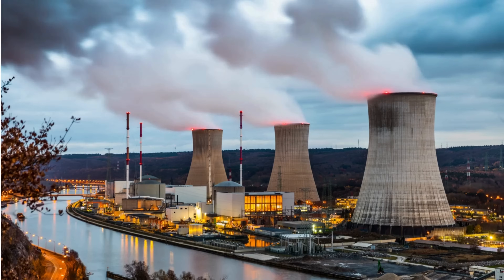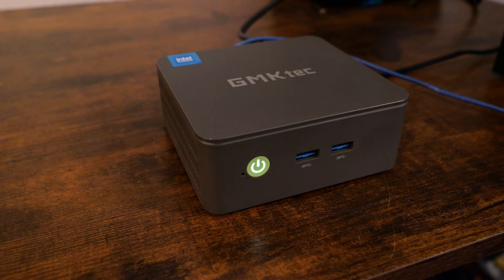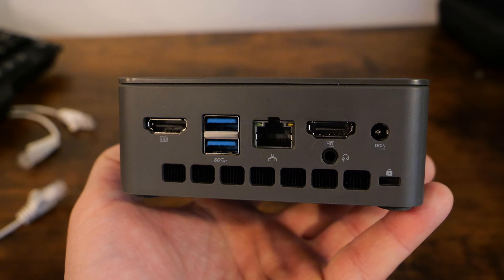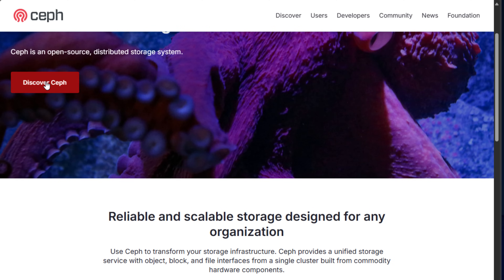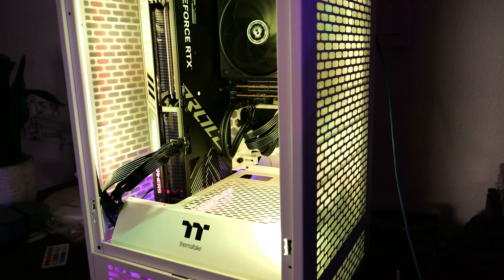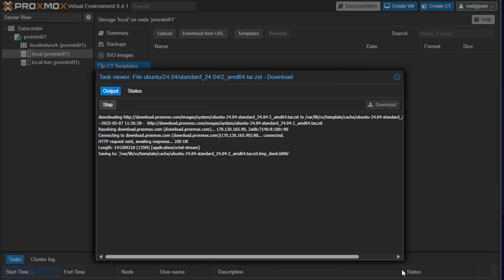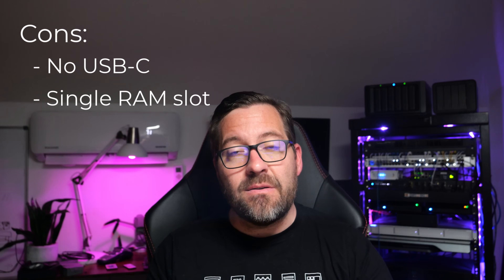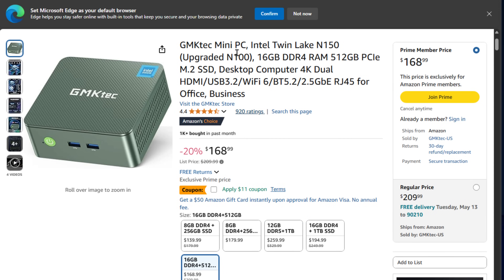GMKtec Nucbox G3 Plus Low Power Home Server Review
We take a close look at the GMKtec Nucbox G3 Plus as a low power home server that is also very affordable. The GMKtec Nucbox G3 Plus is very power efficient, has great features, and includes an Intel network adapter which means you can run VMware ESXi along with Proxmox. See the other features with the review of this unit.

Introduction to the GMKtec Nucbox G3 Plus - 0:00
Energy efficiency more important than ever - 0:50
How mini PCs offer a smart alternative - 1:12
Specs of the GMKtec Nucbox G3 Plus - 1:34
Possibility on this mini PC of running ESXi in addition to Proxmox - 2:50
Recommendations for storage configuration - 3:18
Power consumption - 4:23
Comparing power consumption with Ryzen 9 7945 HX processor - 5:11
Graphics processing - 5:49
Home lab potential - 6:16
Pros of the GMKtec Nucbox G3 Plus - 6:53
Cons of the GMKtec Nucbox G3 Plus - 7:57
Price of the GMKtec Nucbox G3 Plus - 9:14
Wrapping up the GMKtec Nucbox G3 Plus Review - 9:50